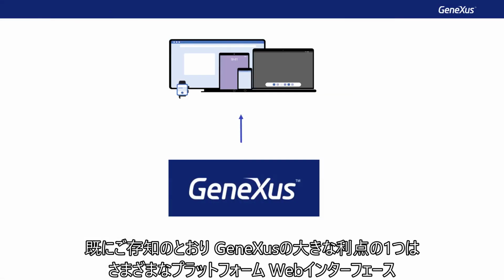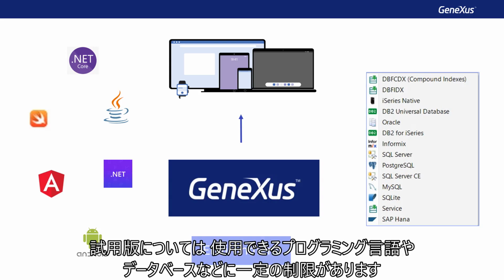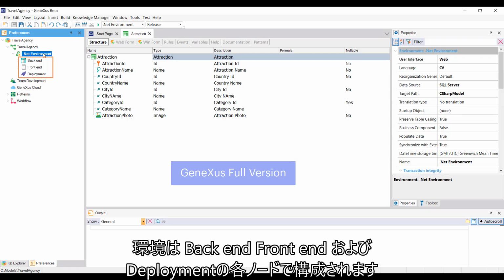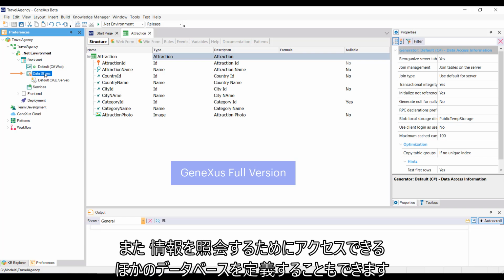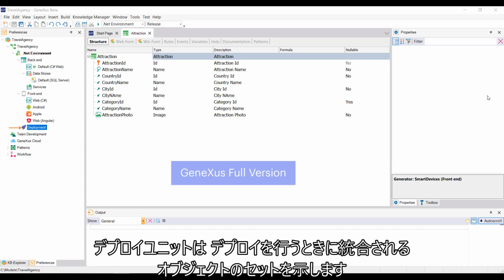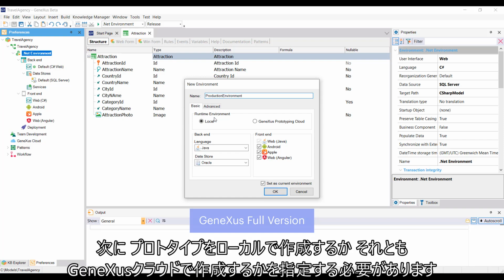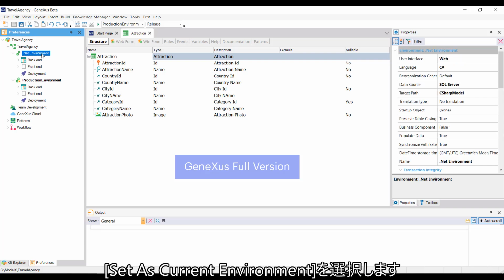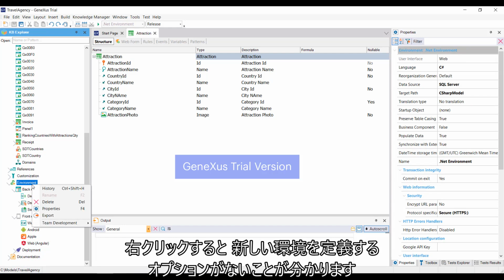【GeneXus 18 Advanced Course】52/56：環境